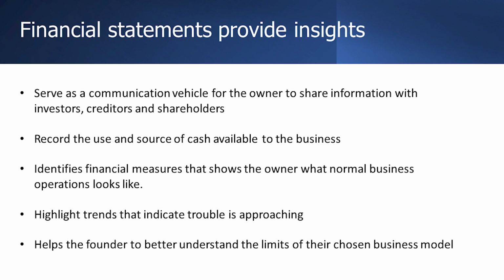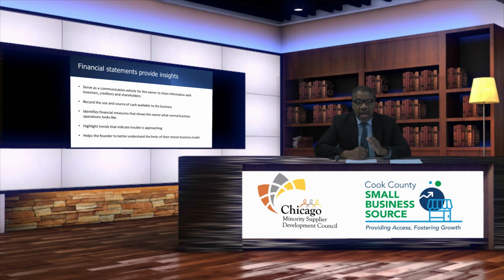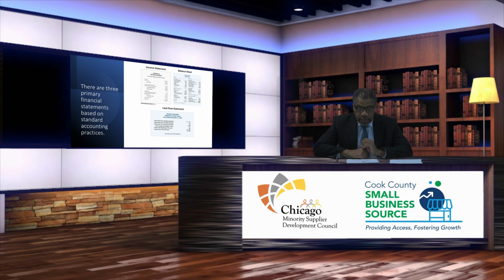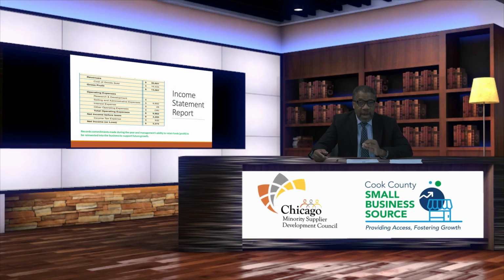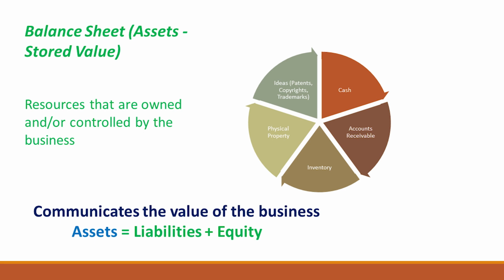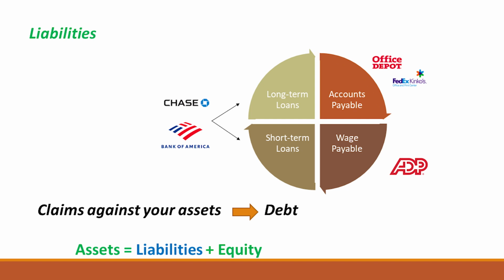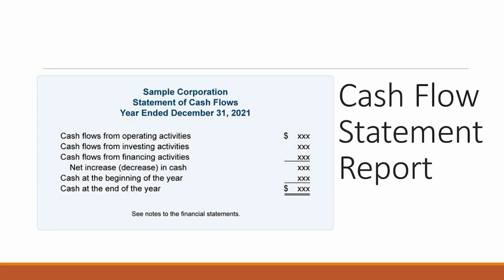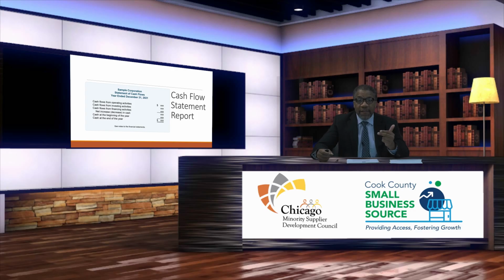Understanding Financial Statements 3